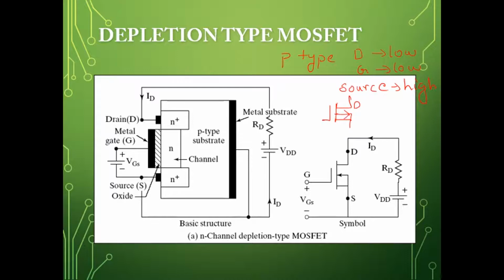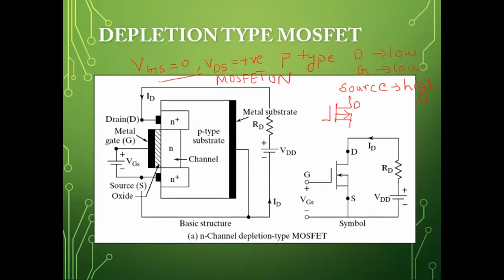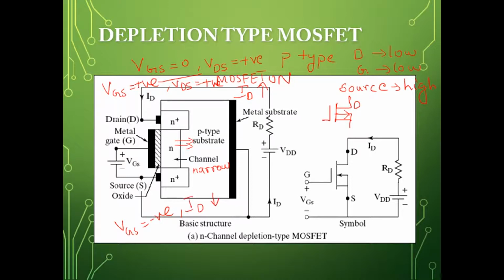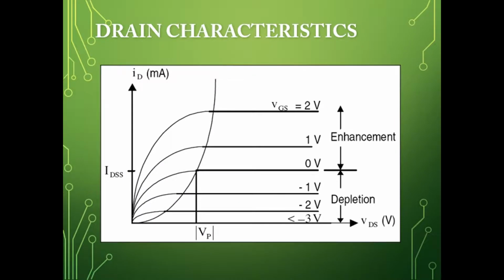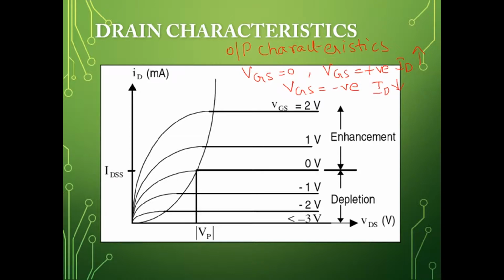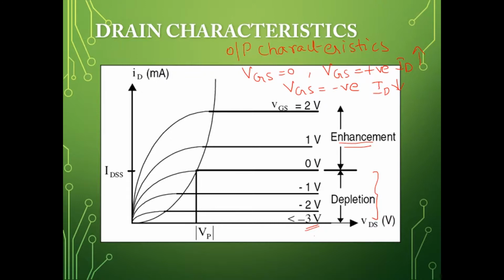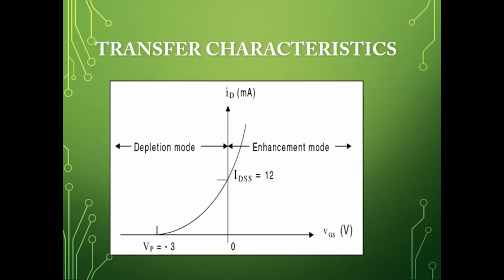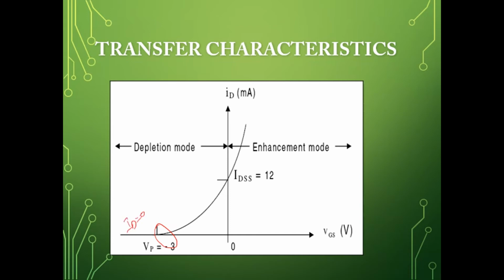VTU PE 18EE53 M2 L6 DEPLETION MOSFET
This video explains structure & characteristics of Depletion type MOSFET.